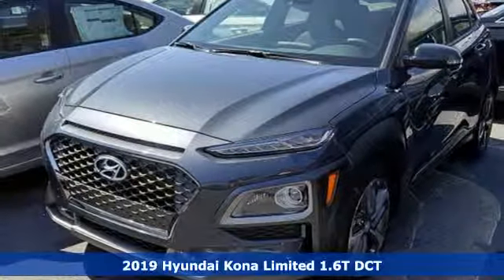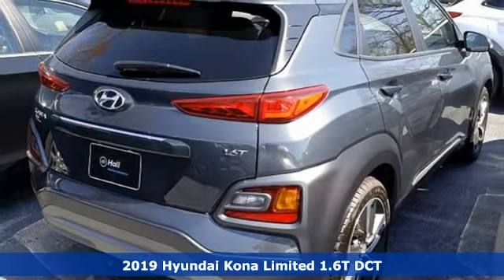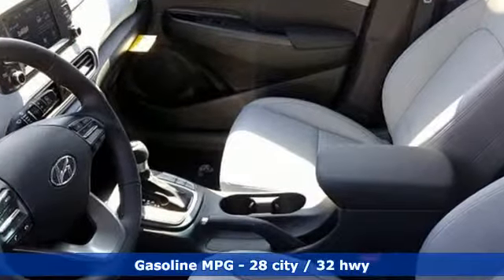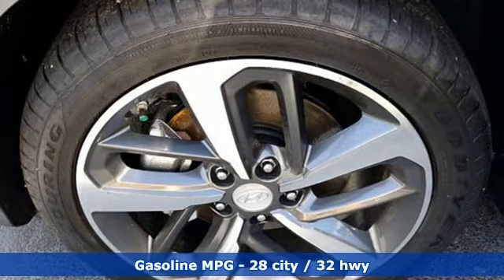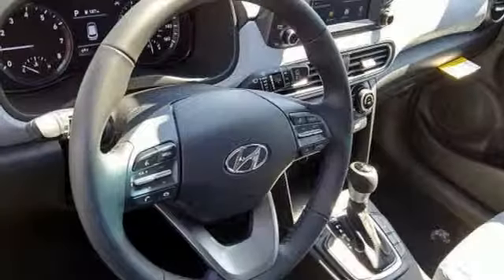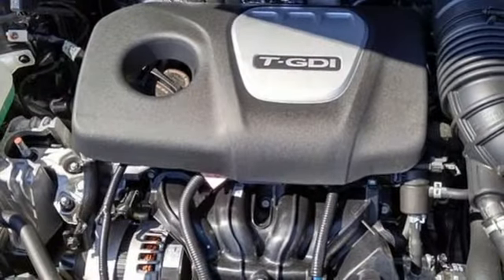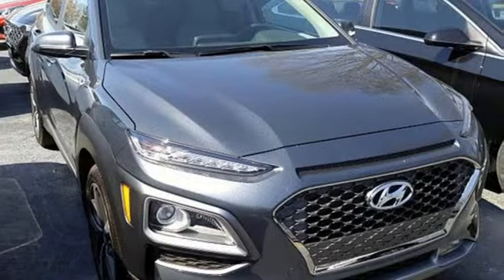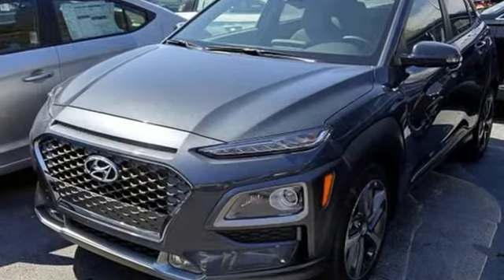New 2019 Hyundai Kona Newport News VA Norfolk VA, VA #11190447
Year: 2019
Make: Hyundai
Model: Kona
Trim: Limited
Engine: 1.6L 4-Cylinder Turbocharged
Transmission: 7-Speed Automatic
Color: Gray
Interior: Black
Stock #: 11190447
VIN: KM8K33A55KU261675

Address:
12872 Jefferson Avenue